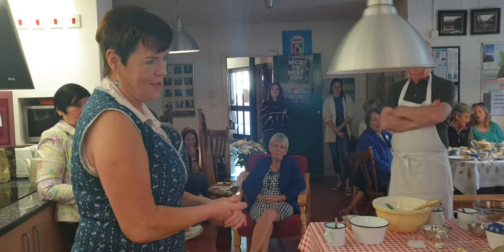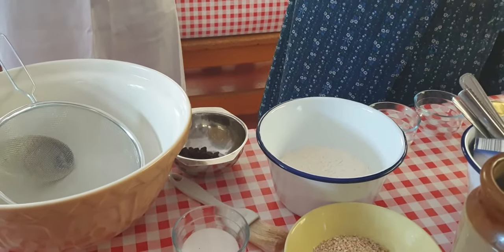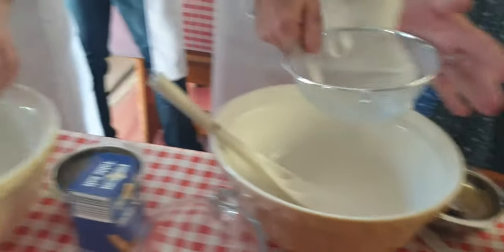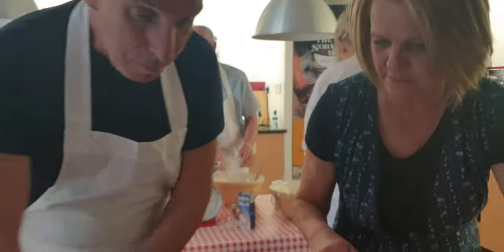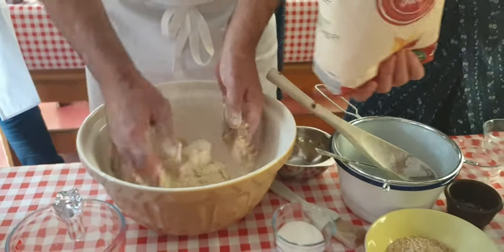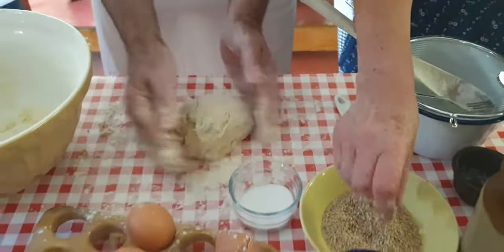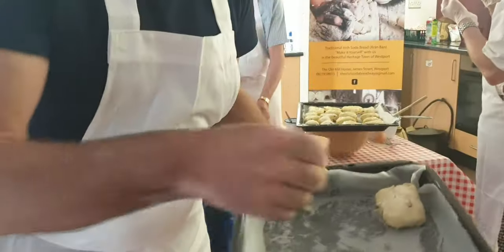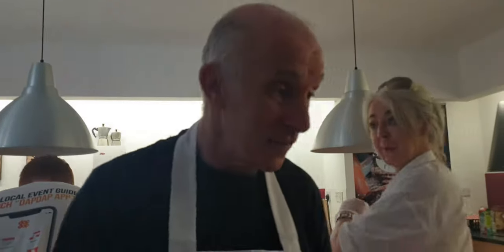Carmel Healy: How To Make An Irish Scone. 18.06.2019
Carmel Healy demonstrates how to make an Irish scone at the launch of The Irish Soda Bread Way in the Old Mill Hostel, James Street, Westport. 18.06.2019.